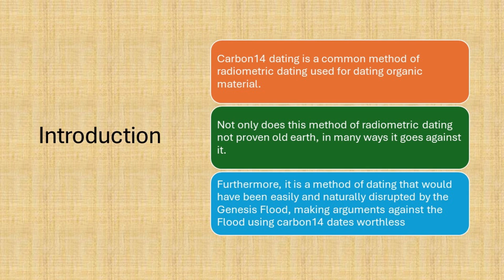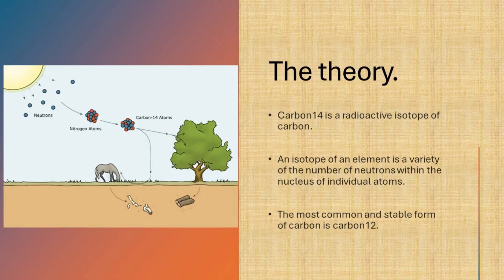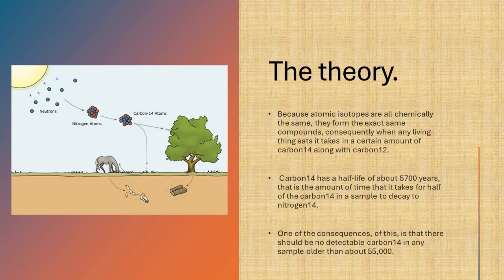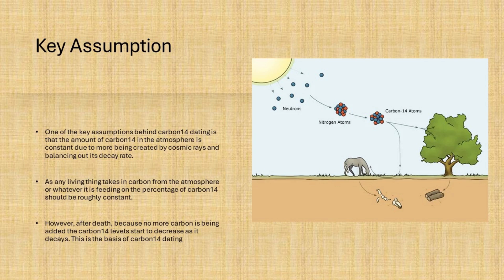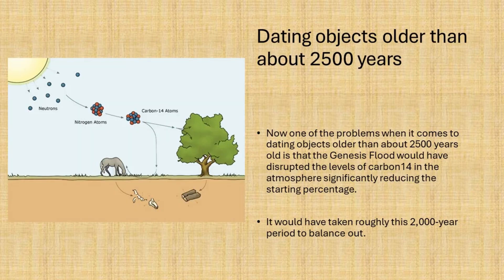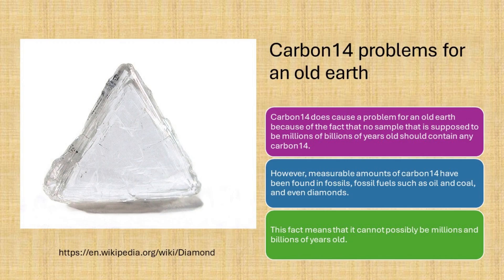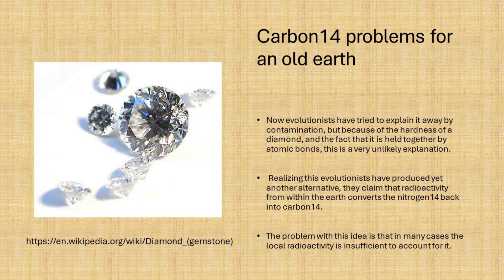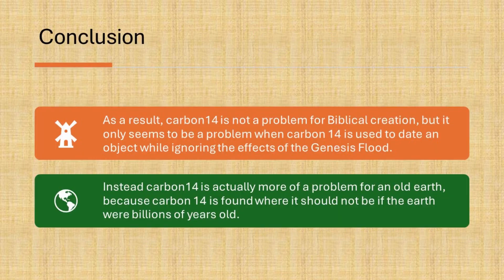Carbon 14 dating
Carbon 14 is commonly used to date organic material. It has the advantage that it is used for dating objects within historic timelines.. However, it does present problems for ages of the Earth in the millions and billions of years.